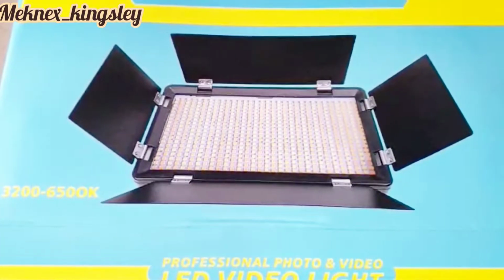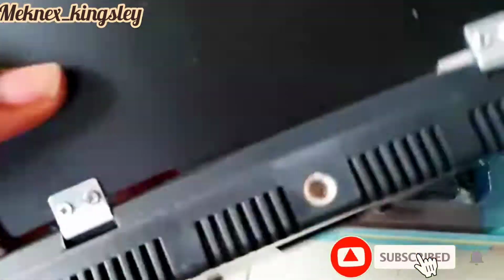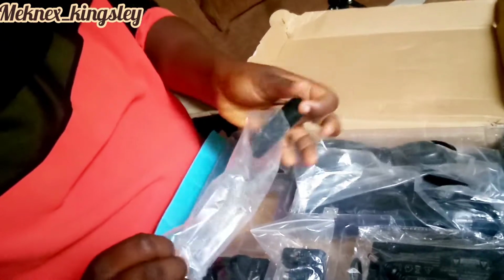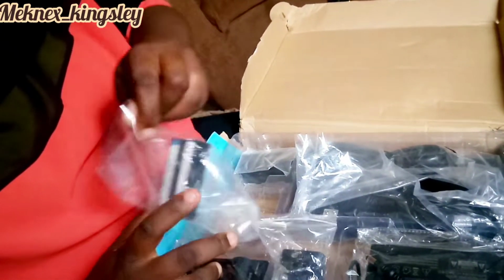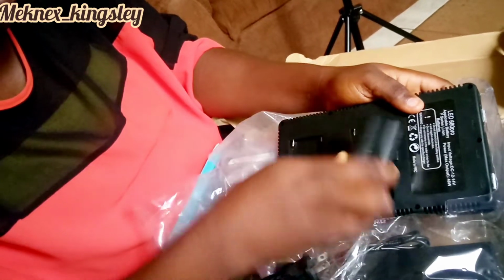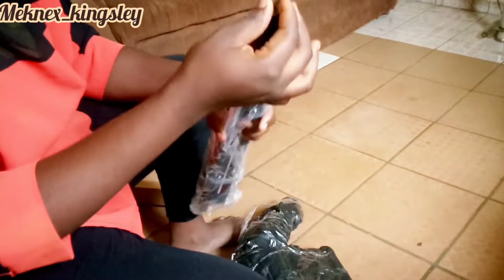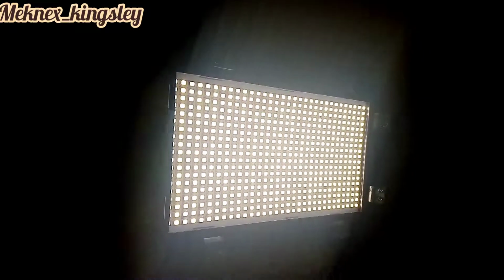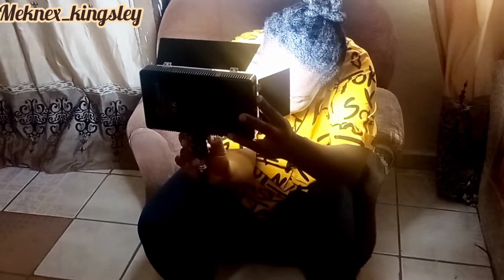Affordable video light that is better than ring light| UNBOXING LED 680PRO LIGHT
Hello Amazing loves
unboxing my LED68PRO light that is better than ring light.  it's a good  lightening light suitable for lightening your video.

light- naturesake.
phone- cannon11 pro

AM MEKNEX, a YOUTUBER based in Nigeria WHO IS DETERMINED TO PUT OUT AT LEAST TWO AMAZING CONTENTS EVERY MONDAY, WEDNESDAYS AND SATURDAY AT 3 PM
 IT WILL DO ME GOOD IF WE CAN BE FRIENDS ( follow me on )
FACEBOOK-@little stories and @meknex natural hair and wigs